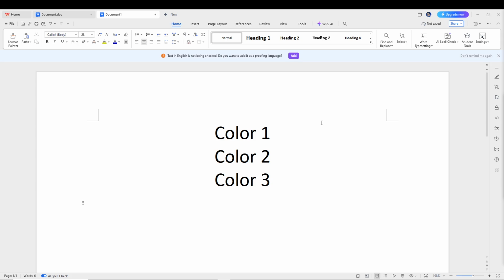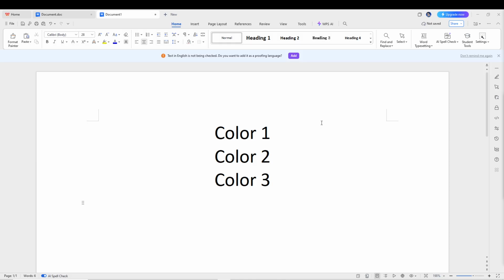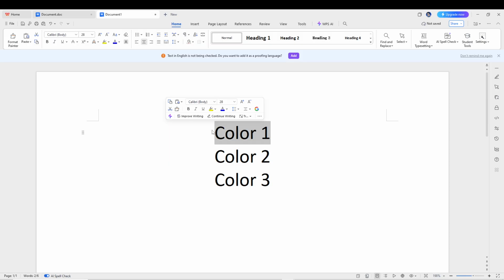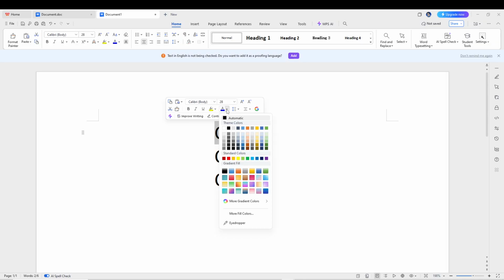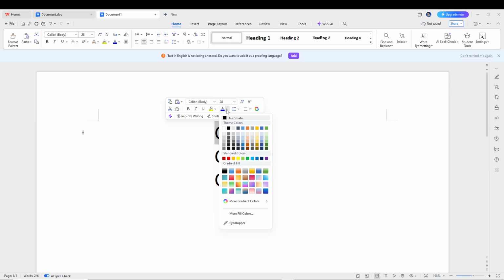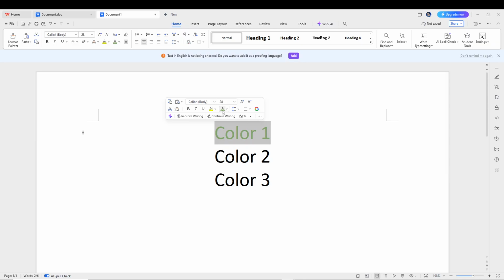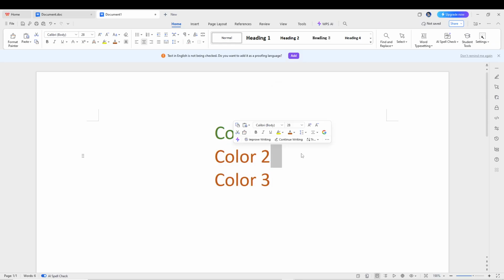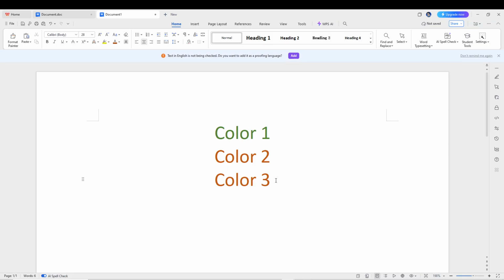How To Change Font (Text Color) In WPS Office [2026 Guide]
Are you looking to enhance your documents with vibrant text colors in WPS Office? In this comprehensive guide, we'll show you step-by-step how to change fonts and text colors to make your work more visually appealing. Whether you're preparing a presentation or crafting a report, we've got you covered with easy-to-follow instructions tailored for the 2026 version of WPS Office.

By the end of this video, you’ll confidently navigate the text formatting options and transform your documents into eye-catching creations.